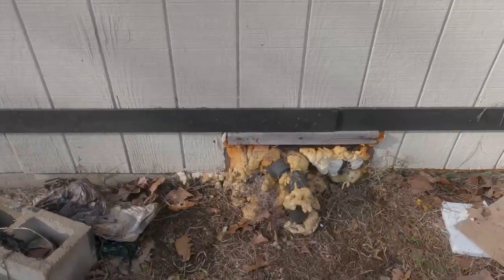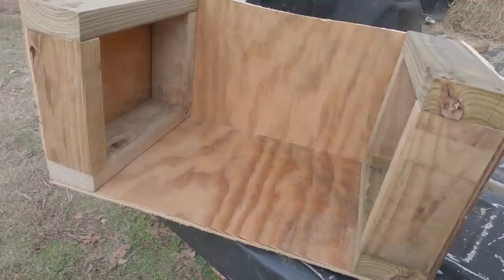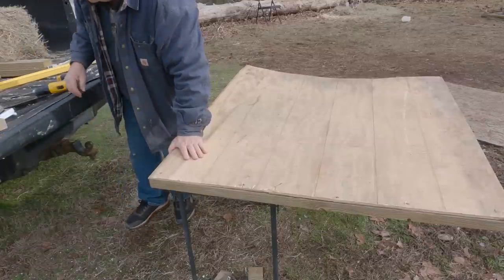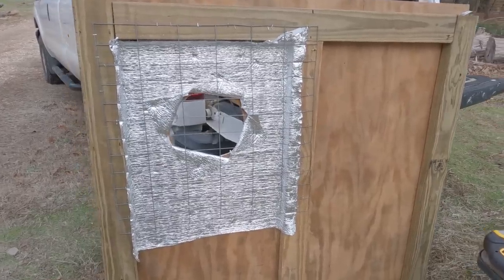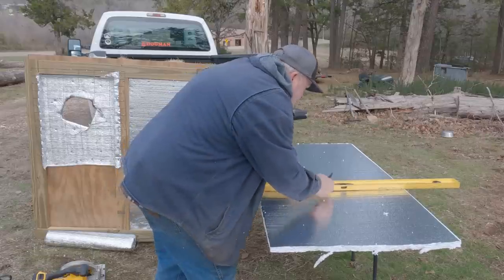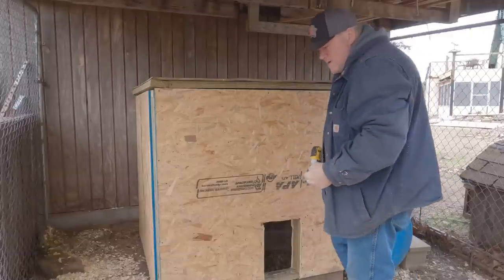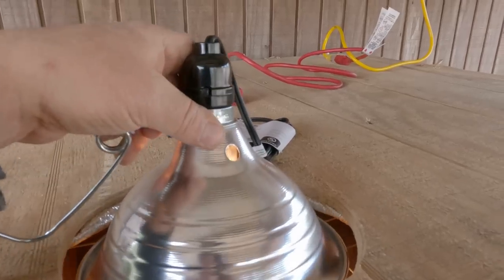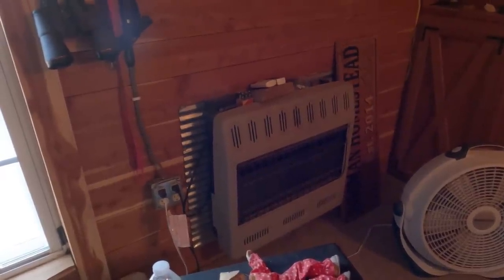We Have Heat! Cold Weather Doghouse Enclosure Is Finished.Ready For Arctic Blast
Dog house enclosure is complete,heated water bucket out and did a few other things to prepare for cold thats coming.

Mailing Address:
Dogman
P.O.Box 16
Waldron,Ar 72958